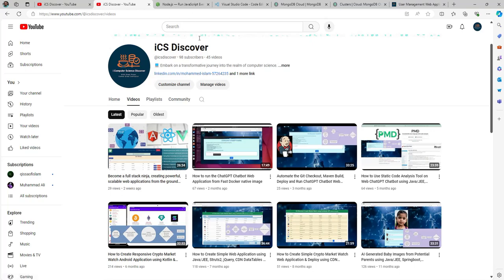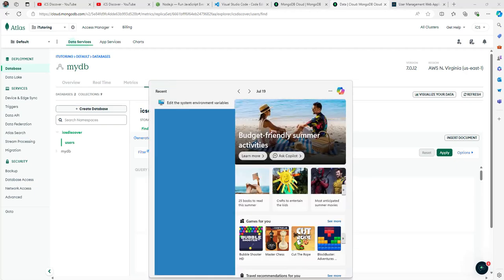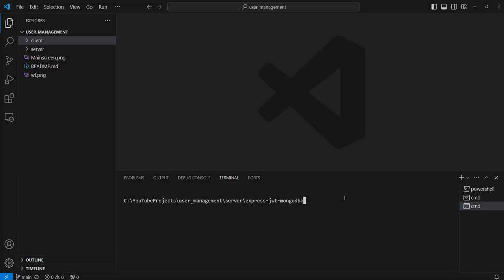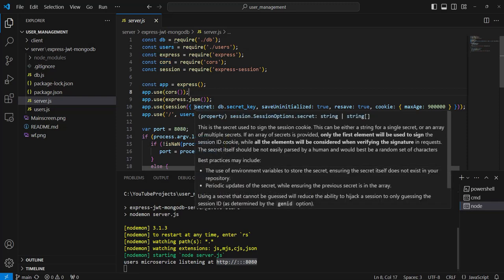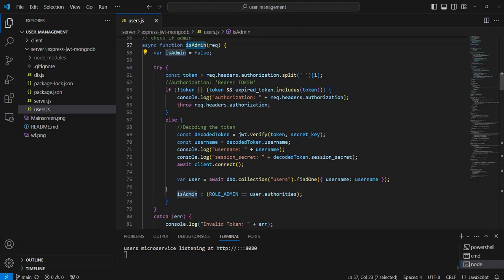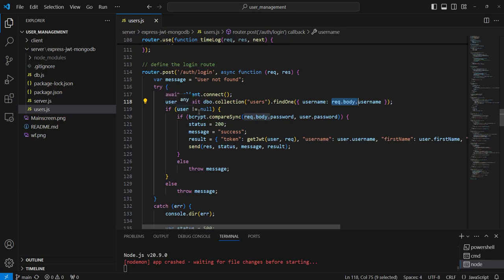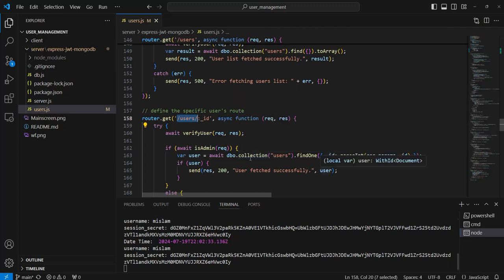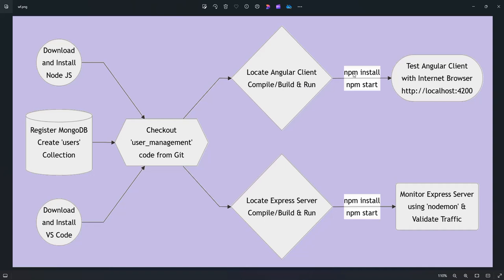Create Secure User Management Web Application using Node JS, Express JS, Angular and JWT (1 of 2)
Video Description:
How to Create Secure User Management Web Application using Node JS, Express JS, Angular and JWT  (Part 1 of 2)

Create Secure User Management Web Application using Node JS, Express JS, Angular and JWT (2 of 2)